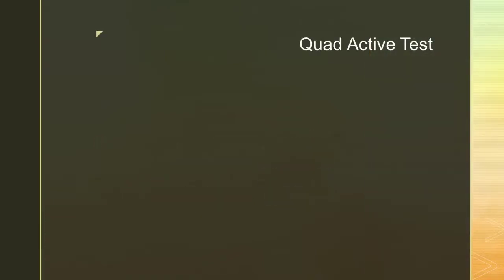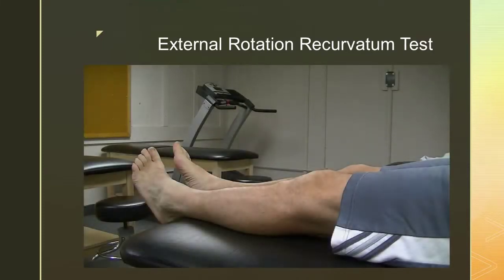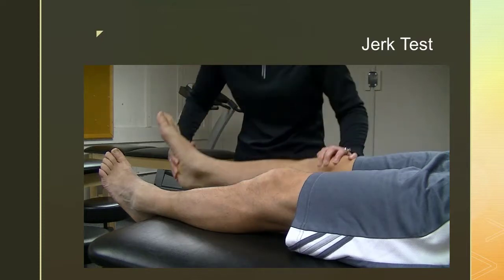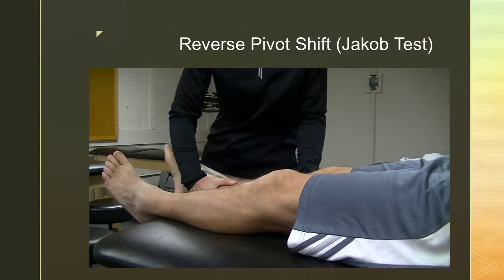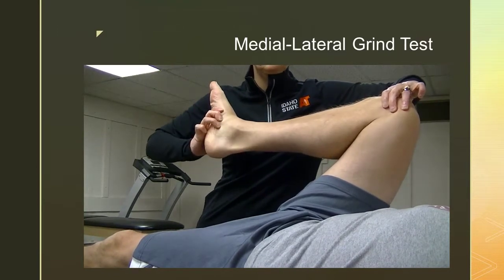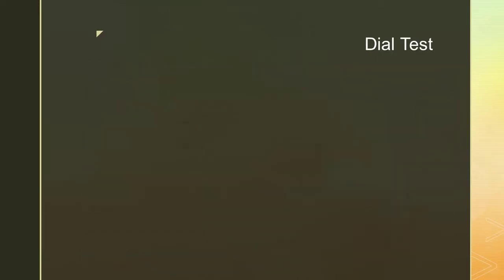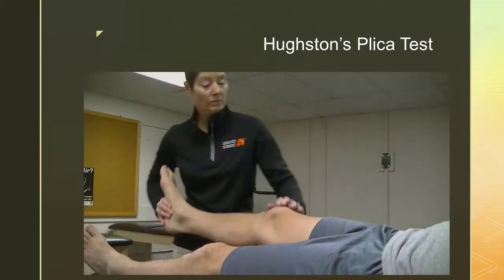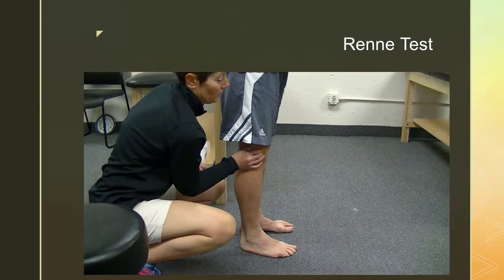Other Knee Special Tests